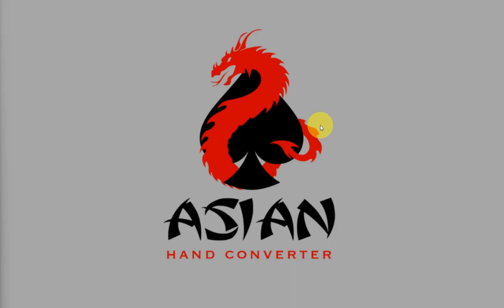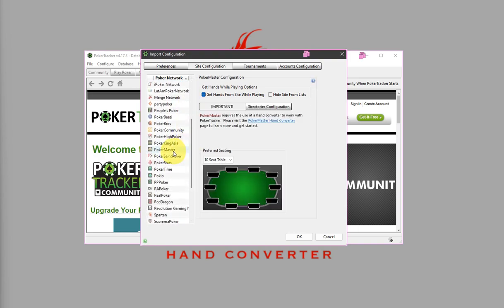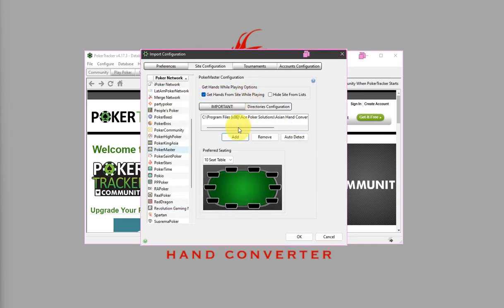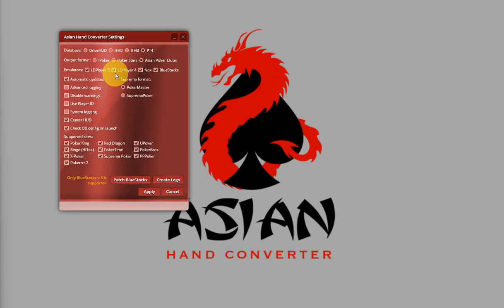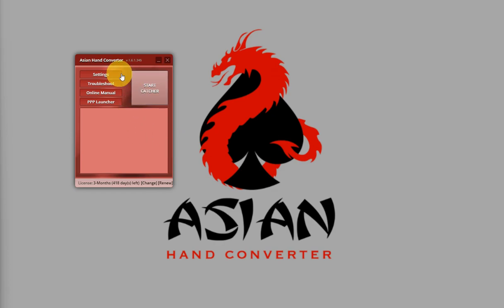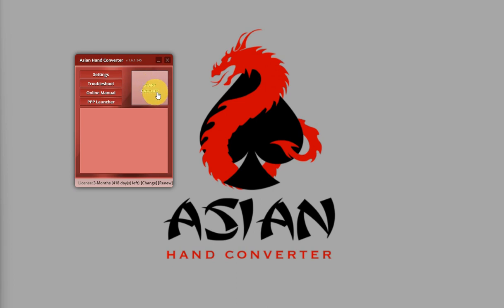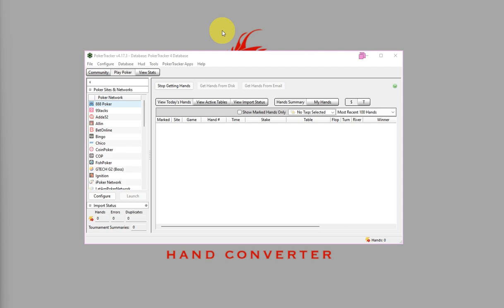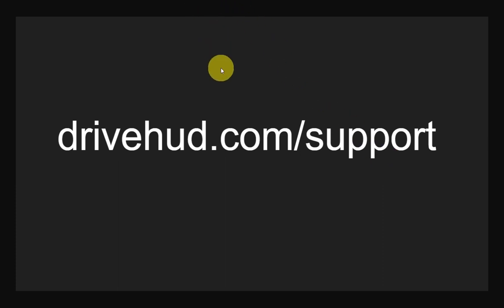Pokerrrr2 HUD using Asian hand converter and PokerTracker 4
How to setup a HUD on Pokerrr2 and PT4 using the asian hand converter.